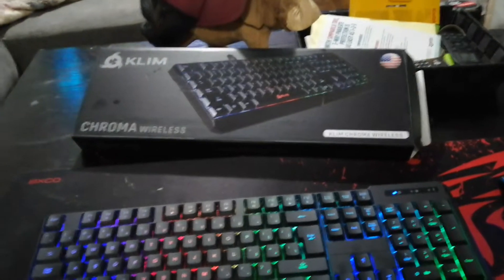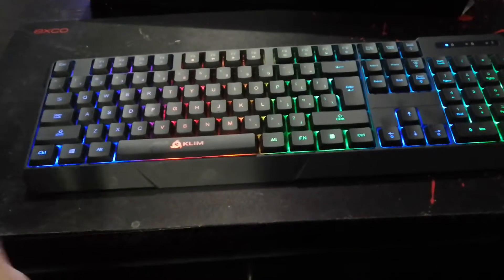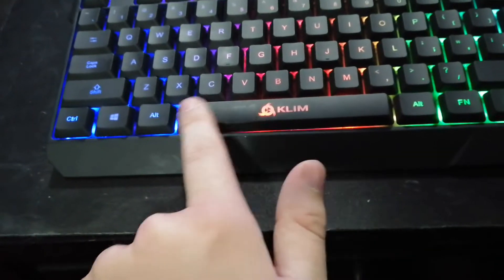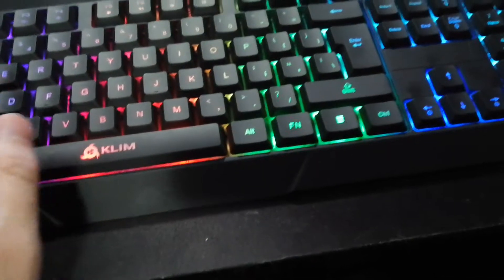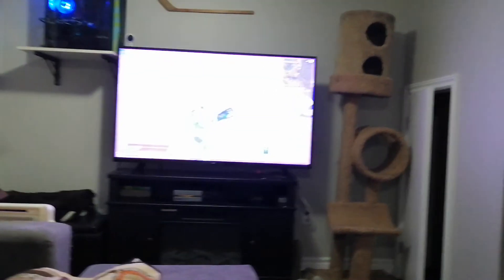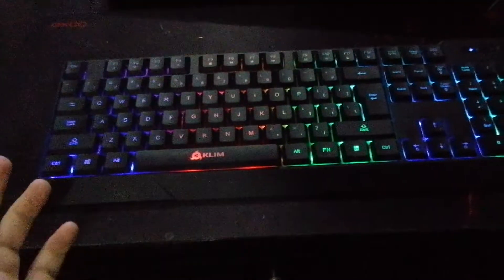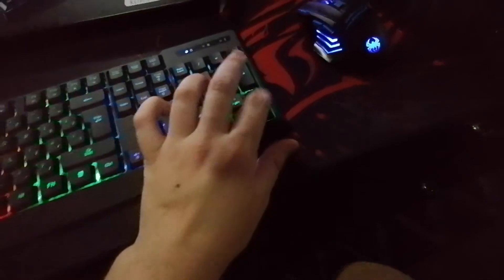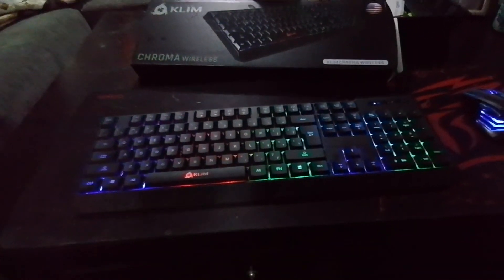KLIM CHROMA wireless keyboard review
KLIM Chroma Rechargeable Wireless Gaming Keyboard + Slim, Durable, Ergonomic, Quiet, Waterproof, Silent Keys + Backlit Wireless Keyboard for PC PS4 Xbox One Mac + Teclado Gamer + New 2021 Version